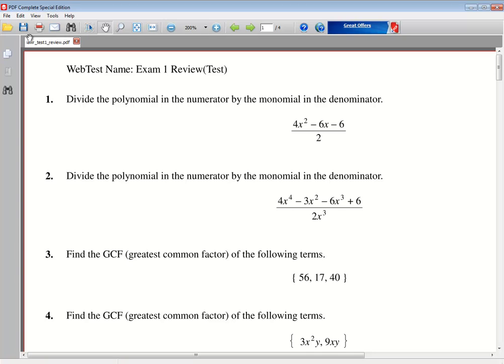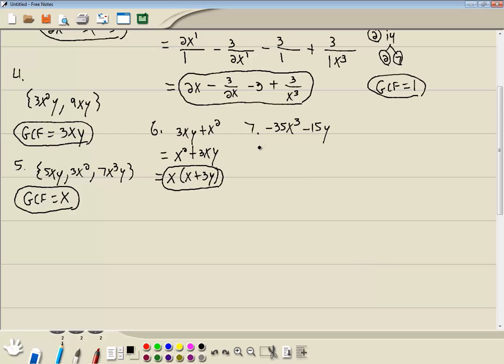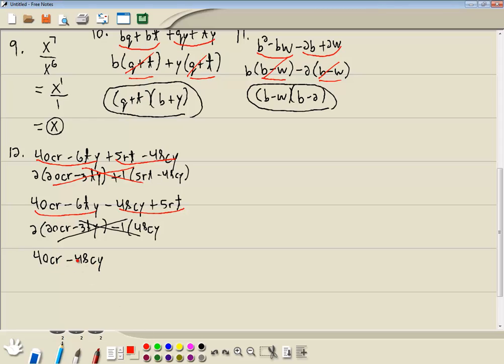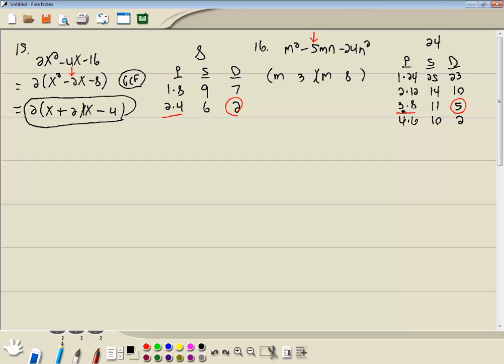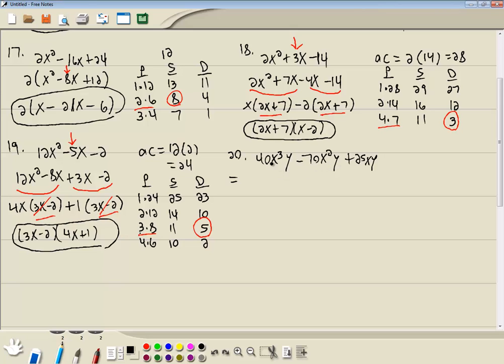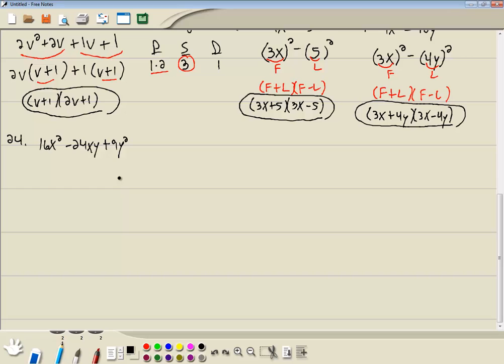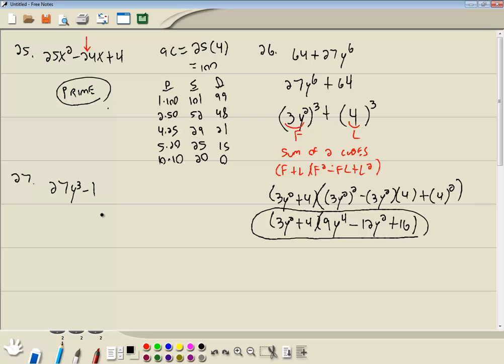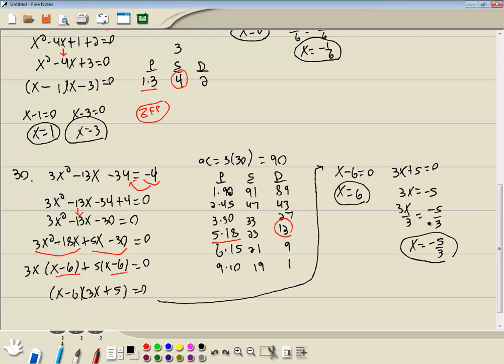Intermediate Algebra with Review - Test 1 - Review